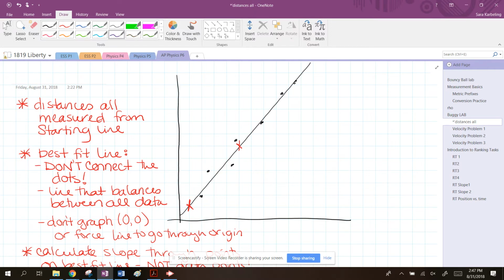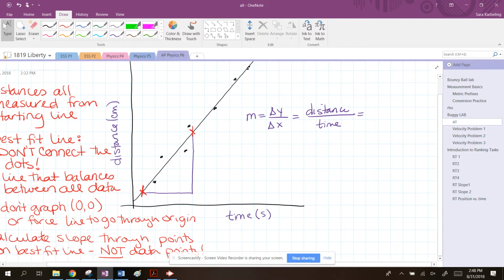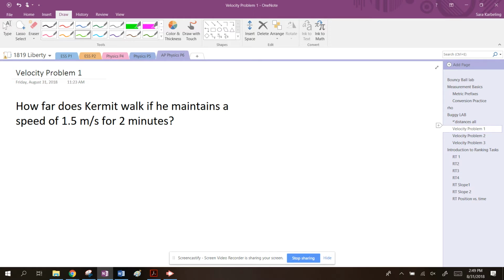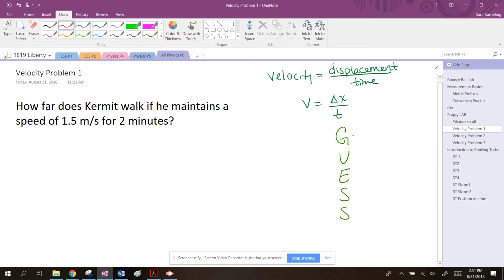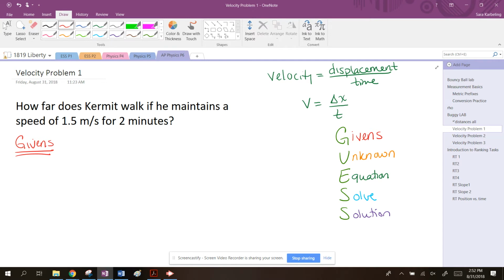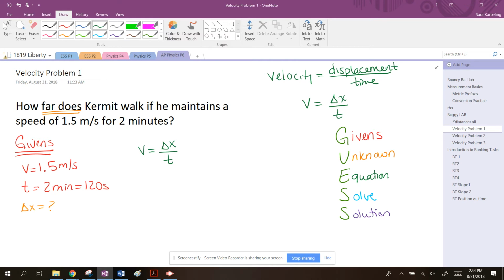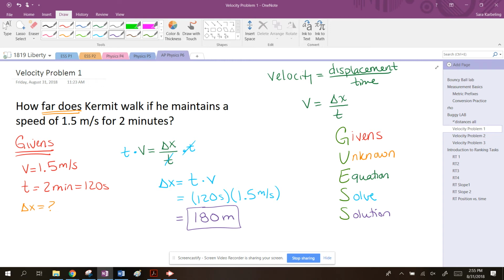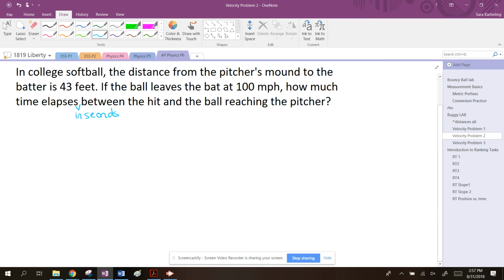AP Physics 1 8-31-18 analysis of Buggies, v=d/t problem solving